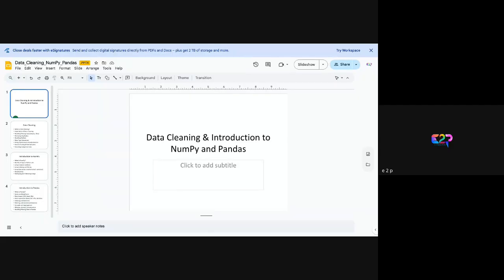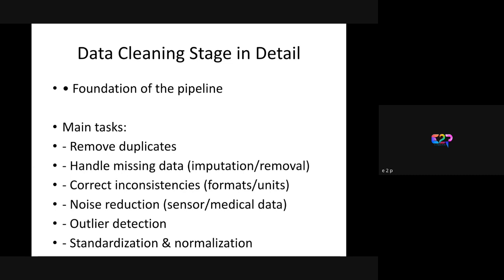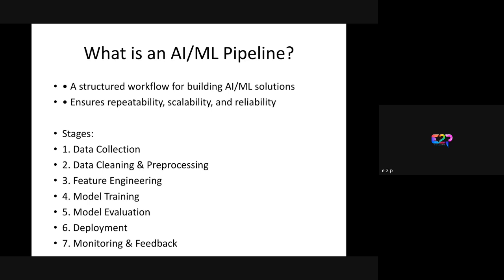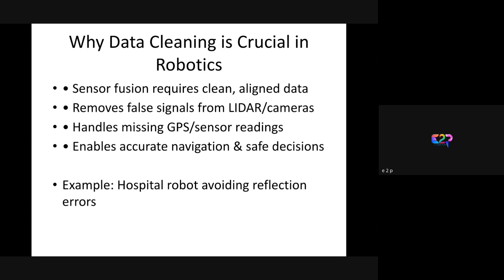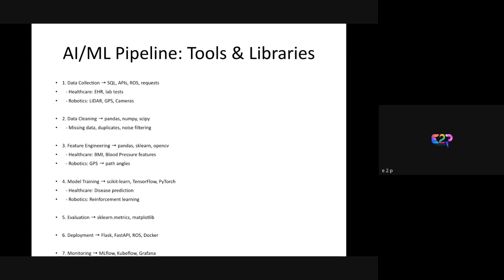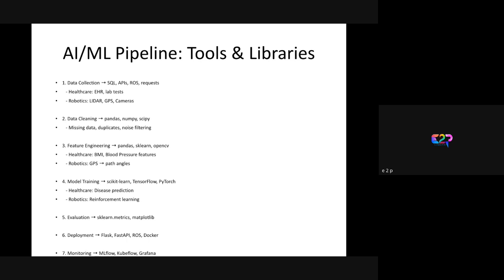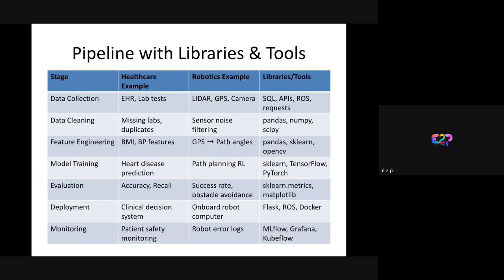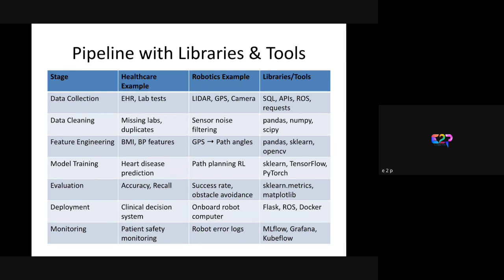Day 27_ Aiml-Pipeline _15-09-2025_Uttam mande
In this session, we explore the AI/ML Pipeline – the step-by-step process of building a machine learning project from raw data to deployment. 🚀🤖

👉 Topics Covered:

What is an AI/ML Pipeline?

Data Collection & Preprocessing

Feature Engineering

Model Deployment & Monitoring

Real-World Examples

This session is perfect for students, beginners, and professionals who want to understand how to structure end-to-end ML projects and prepare for real-world AI applications.